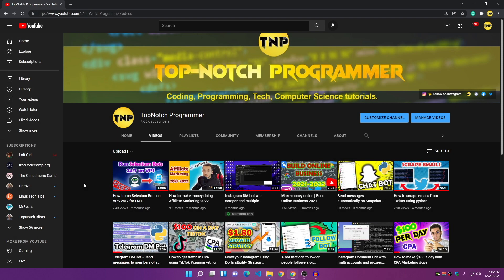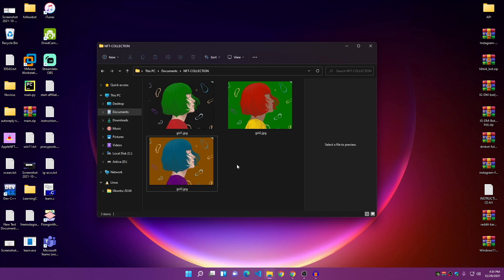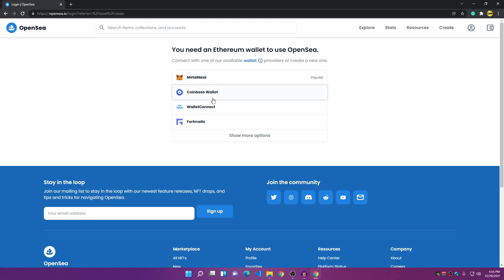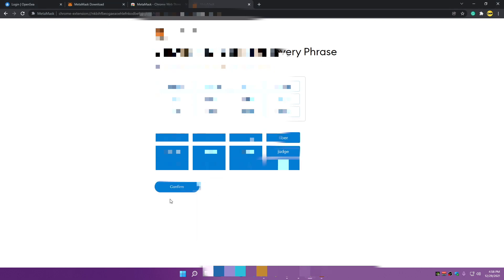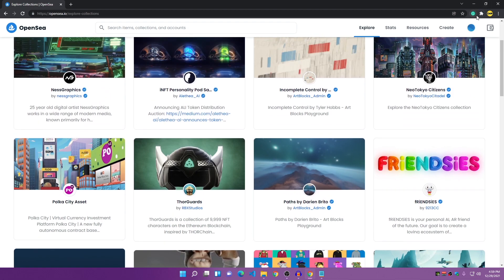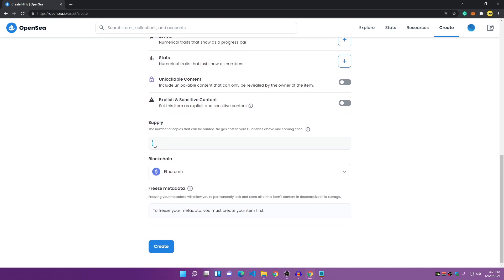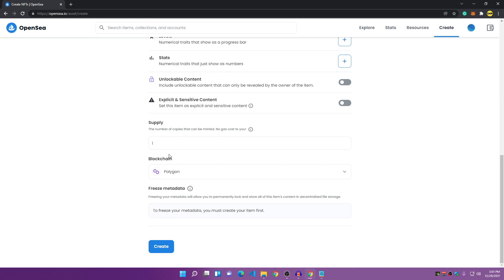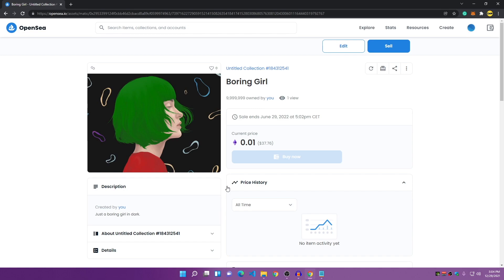How to upload and sell your NFT Collection on OpenSea for free (NO GAS FEE)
In this video, I am showing you how to upload and sell your NFTs in opensea.io platform, for free without any gas fee. We will use Polygon blockchain which is a gas-free blockchain different from Etherium blockchain where you have to pay a lot of fees.

TIMESTAMPS ⌛
00:00 Intro
01:33 Create new account in OpenSea
02:50 Setup Metamask
06:09 Create your NFTs in OpenSea
08:10 Start selling your NFTs